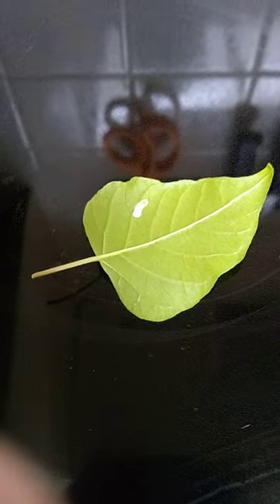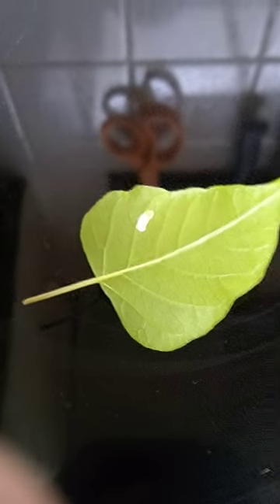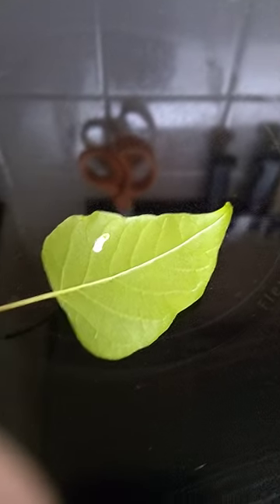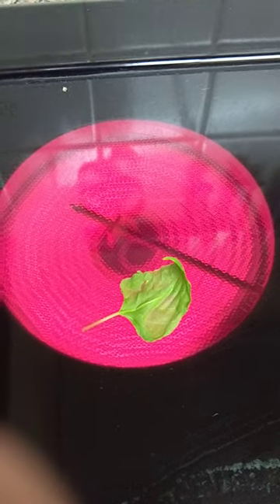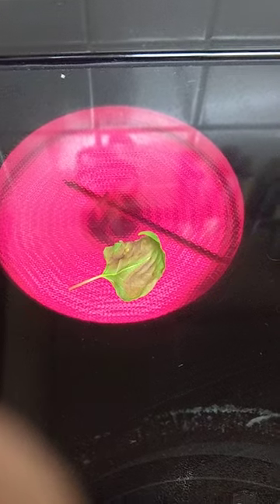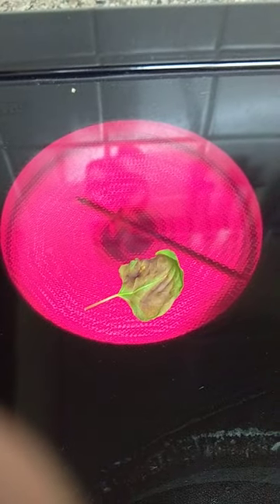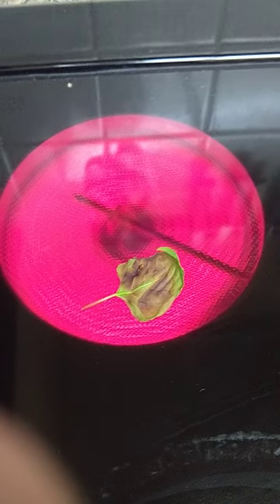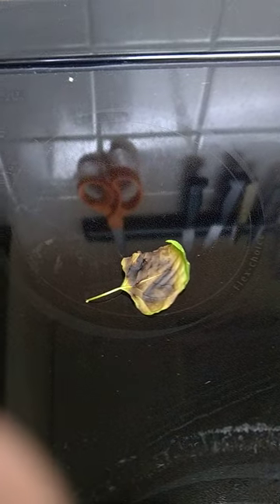Pigeonberry leaf + scale egg mass + stove burner = fun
I'm sorry about how lousy this is -- lousy video, too soft a voice, a bit of my finger in, the loud DOOOOOOM at 1:04 (calendar notification on my phone).  I'm not used to making videos, my phone is a bit awkward, and there's no way to do a retake.

I've experimented with a few silly ways to get rid of scale insect infestations on my indoor pigeonberry.  I'm pretty sure those are eggs for a scale bug, or maybe a bug itself -- I tend to see this only when a scale infestation is happening on the stems too.

I just like how the scale suddenly *poof* turns brown at 0:36, but the leaf doesn't seem to be much affected until 0:56.